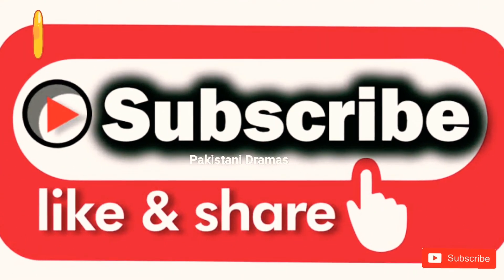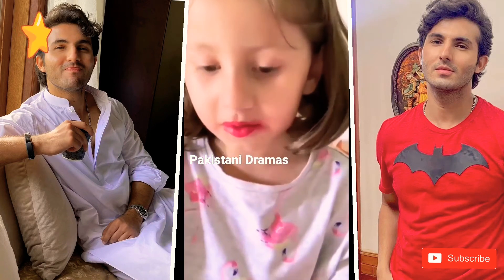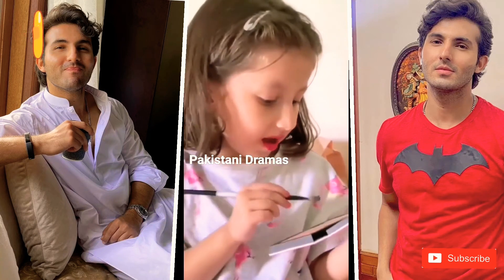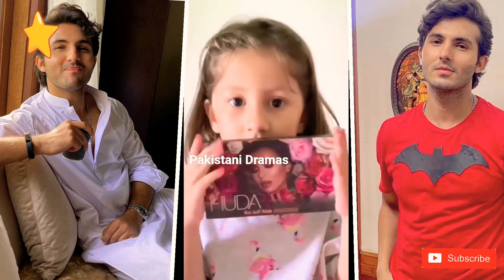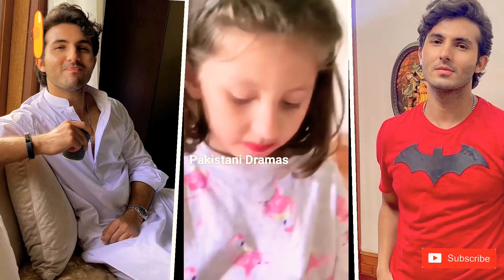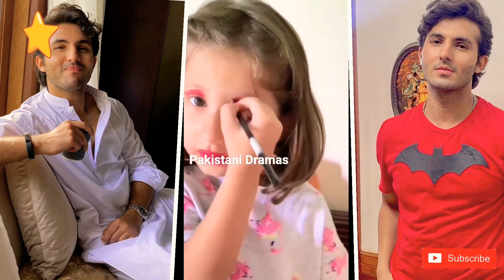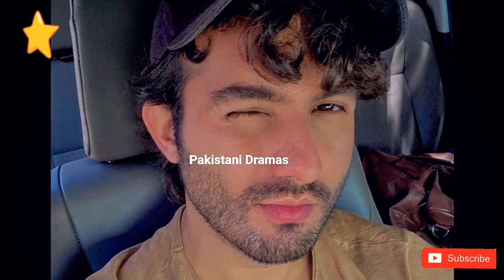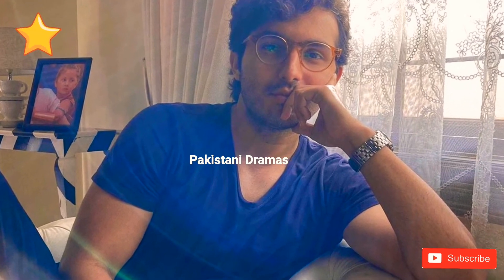Shahroz Sabzwari Daughter Makeup Tutorial viral Video